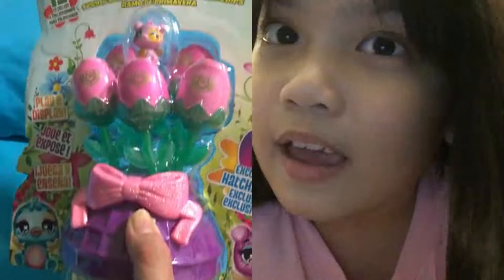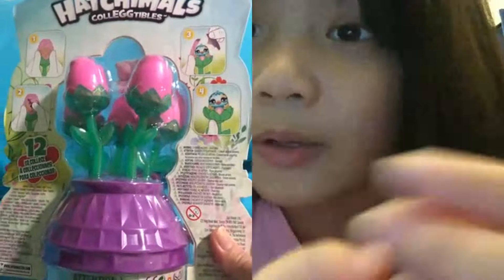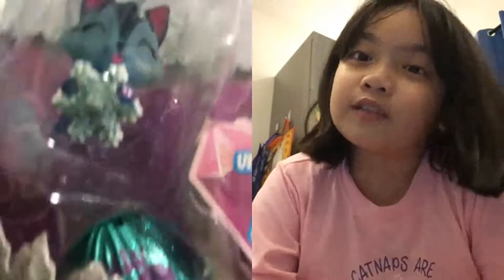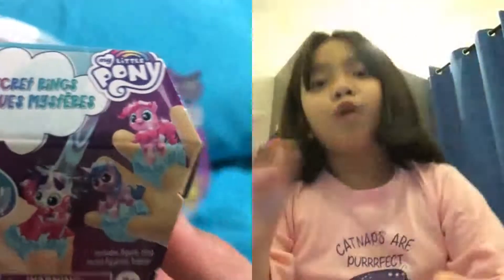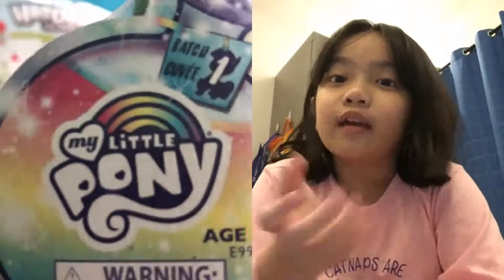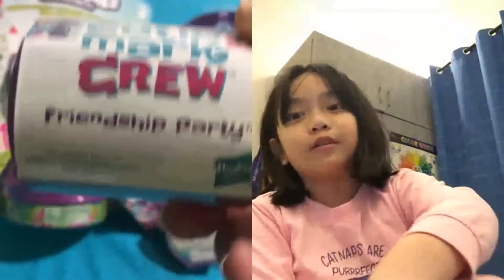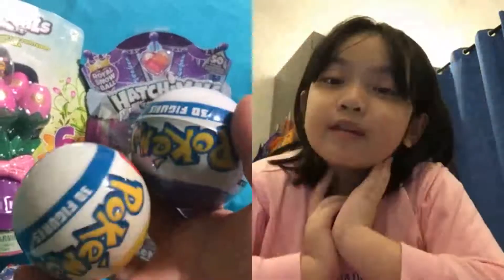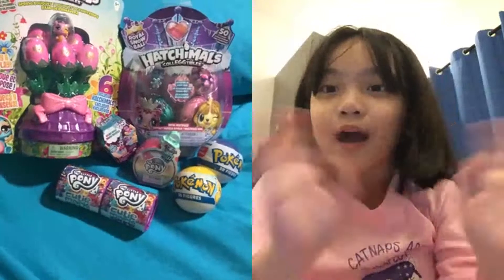Samantha Denise - MLP, Pokemon and Hatchimals - Skype Vlog because of Covid😭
Our daughter, Denise, wanted to do a vlog with the toys we bought (budget from Tito Jethro). Thank you tito Jet for the early gift.